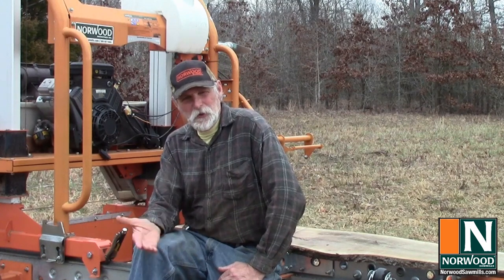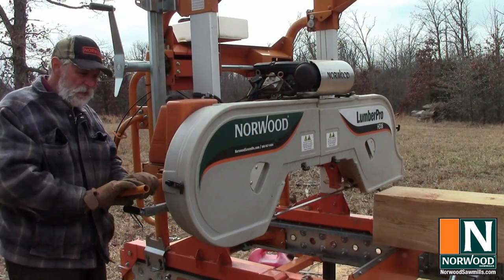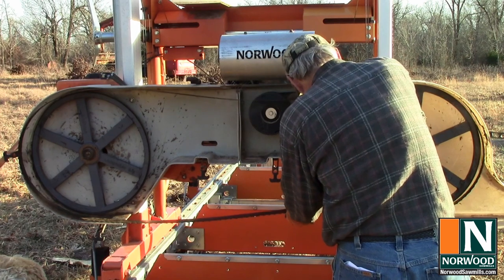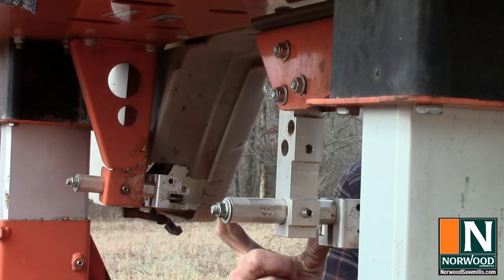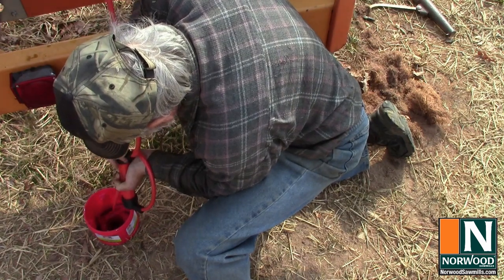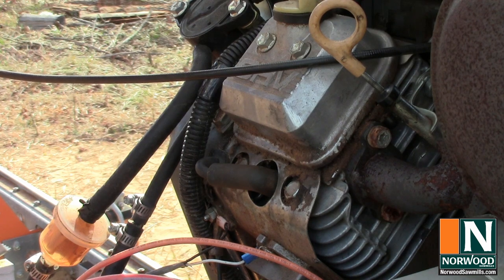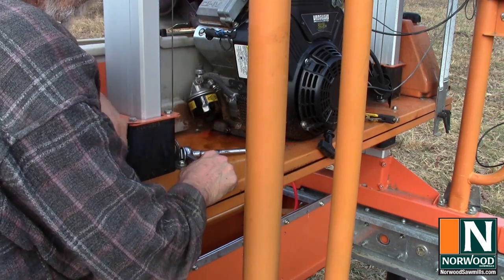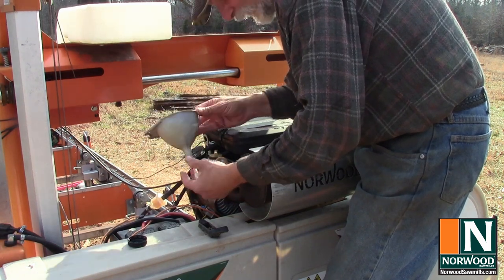Sawmill School - Simple Steps to Maintain Your Portable Sawmill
Once you have your Norwood Sawmill put together, you may be wondering how to take care of it.

That’s exactly why we created this last session of Sawmill School for you!

Sawmill School Lesson #6: Simple Steps to Maintain Your Portable Sawmill

Dave Boyt is on the job again, with a comprehensive overview of how you maintain your mill.

These tips will help you keep your mill running smoothly, cutting straight lumber, and working as hard as you do!

Here’s how Dave is going to help make maintaining your sawmill easier for you.

In this Sawmill School video, he’s going to go through each of these topics:

 Before You Start Your Mill
 Track Maintenance
 Changing the Blade
 Blade Guides
 Engine Maintenance

Dave’s got you covered in less than one minute, starting with a simple but powerful tip about assembling all your tools in one bag!

Seriously, such an easy thing to do, but so helpful to you every single day.

Then there’s his morning routine, before you even start your mill.

From start to finish, this could be the most beneficial 17-minutes you’ll find when it comes to making sure you’ve got all your bases covered with your portable sawmill.

There’s no substitute for in the trenches experience, and that’s exactly what you’ll get from Dave. When it comes to milling, he’s pretty much done it all, and you’re the lucky sawyer who gets to learn from him.

It’s like having a sawmill mentor, available to you whenever you need him!

Do yourself a favor, and be sure you watch this, OK?

We always value hearing from you. Please call us if you have any questions, OK?